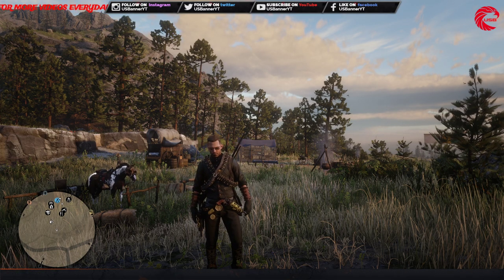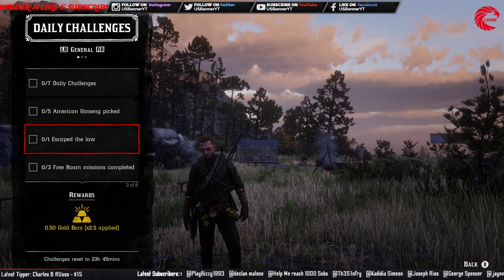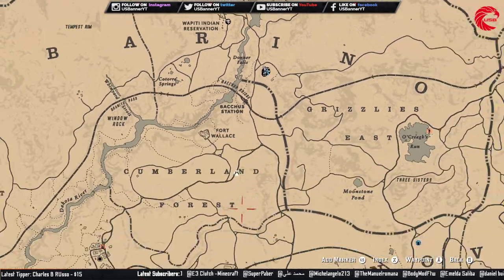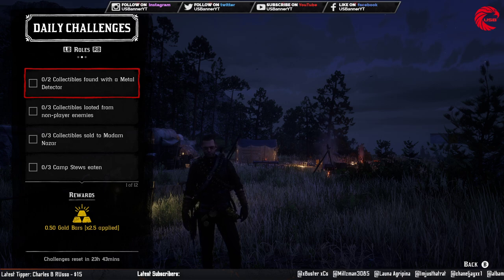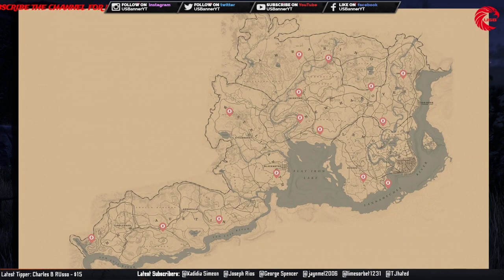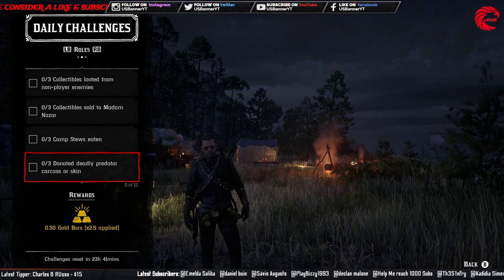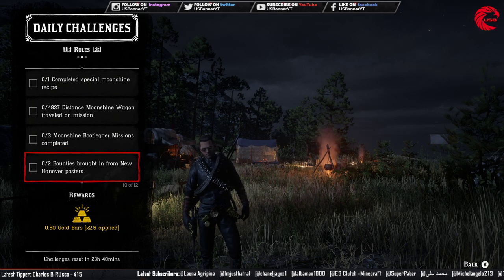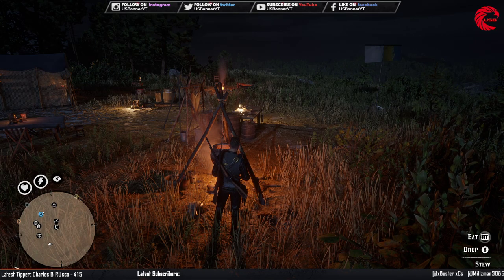July 20 Red Dead Online Daily Challenges Today & Madam Mazar Location - RDR2 Daily Challenges Guide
July 20 Red Dead Online Daily Challenges Today & Madam Mazar Location - RDR2 Daily Challenges
This video is about today's Daily Challenge, Role Dailies, Collector Item & Madam Nazar, and locations on 20 July by US Banner in Red Dead Online - RDR2 Online.